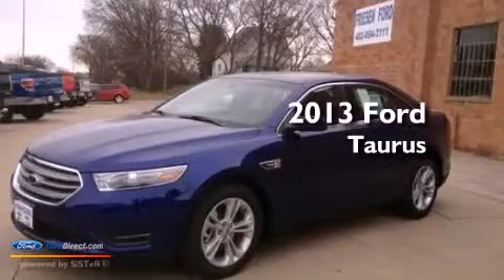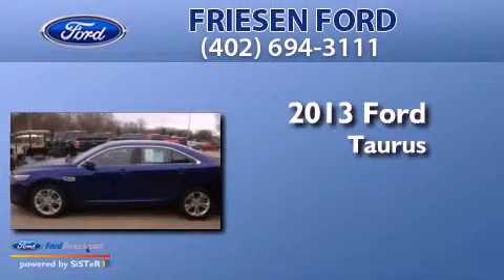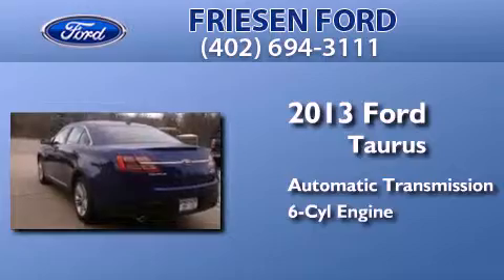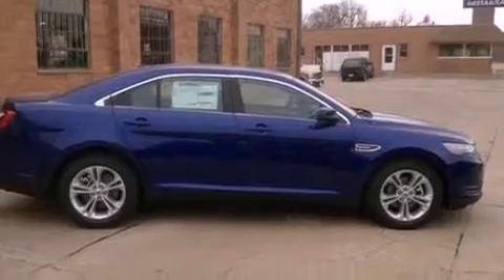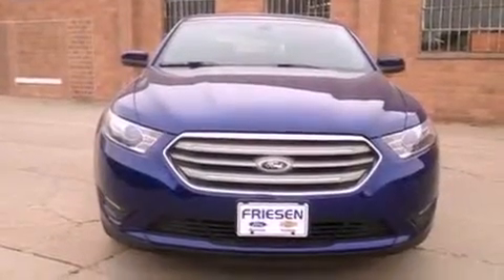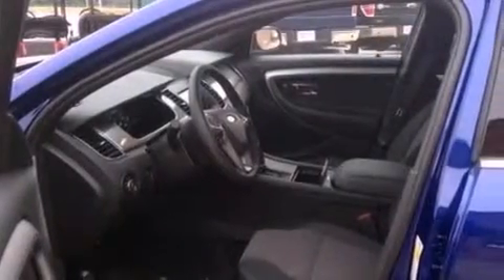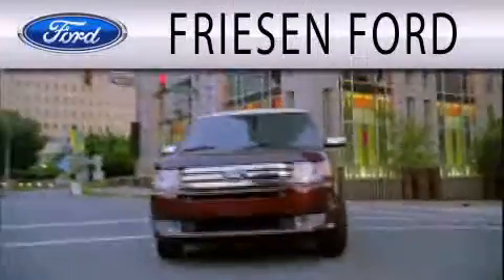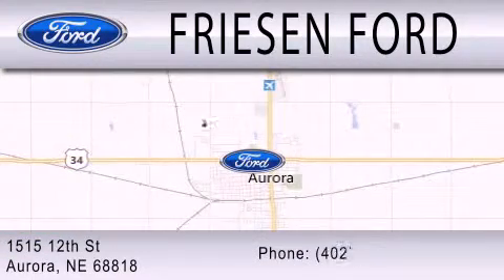2013 FORD TAURUS Aurora NE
We have been honored to serve the Aurora NE area , we promise that your experience at our dealership will exceed your expectations !

 Year : 2013
 Make : FORD
 Model : TAURUS
 Engine : 3.5L V6 24V MPFI DOHC FLEXIBLE FUEL
 Trans . : 6-SPEED AUTOMATIC
 Exterior : DEEP BLUE

 Stock : 80934

 1515 12th St.